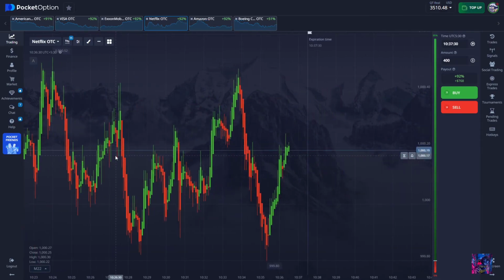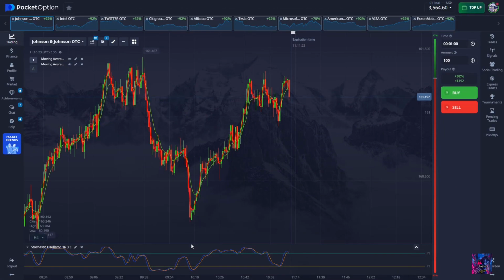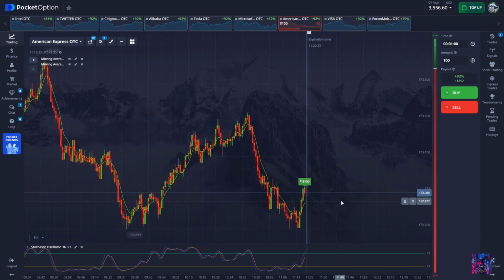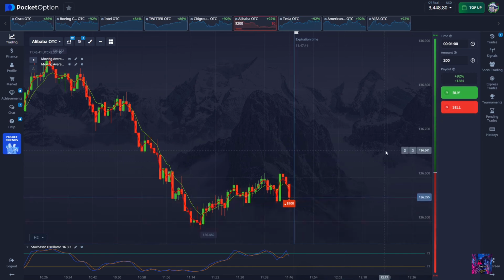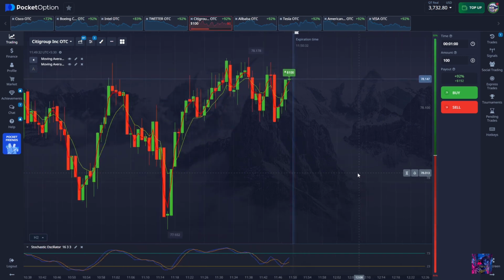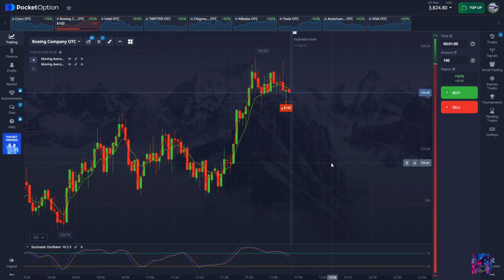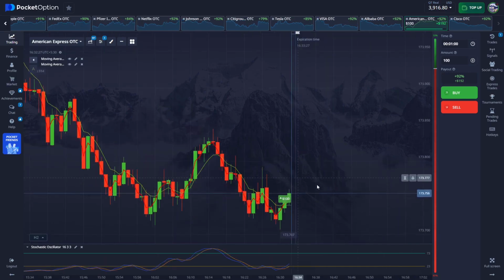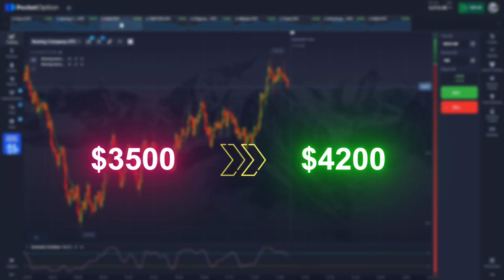OTC STOCK TRADING SETUP: POWERFUL EMA Technical Setup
To Open A FREE $50K Demo Account Go To Link in Channel Bio And Comments. Trading OTC (over-the-counter) stocks with a combination of the 7-period exponential moving average (EMA), 2-period EMA, and stochastic oscillator can offer traders a powerful short-term edge. OTC stocks are often highly volatile and thinly traded, making them responsive to quick momentum shifts. The 2-period EMA serves as an ultra-fast indicator that reacts immediately to price movements, providing early signals for potential entries and exits. Meanwhile, the 7-period EMA smooths out the noise and acts as a short-term trend filter, helping traders distinguish between genuine momentum and fleeting price spikes that are common in OTC markets.

The stochastic oscillator adds another layer of precision by gauging the stock’s momentum relative to its recent price range. When paired with the 2 EMA and 7 EMA crossover strategy, the stochastic can help traders avoid false breakouts. For example, a bullish setup may form when the 2 EMA crosses above the 7 EMA, while the stochastic rises from oversold territory (below 20), signaling both momentum and trend alignment. Conversely, a bearish signal occurs when the 2 EMA crosses below the 7 EMA and the stochastic falls from overbought territory (above 80), providing a clear exit or short-term sell signal.

Risk management is crucial when trading OTC stocks because price moves can be extreme and unpredictable. Using these indicators together allows traders to catch rapid momentum shifts without relying solely on one tool. Setting stop-losses just below recent swing lows in long trades (or above swing highs in shorts) helps protect capital in case of sudden reversals. Combining the speed of the 2 EMA, the trend guidance of the 7 EMA, and the confirmation from the stochastic oscillator allows traders to capture short bursts of profits in these fast-moving markets while filtering out some of the noise that often leads to costly mistakes.

Money Management:
It is important to follow up with this strict rule of investment: